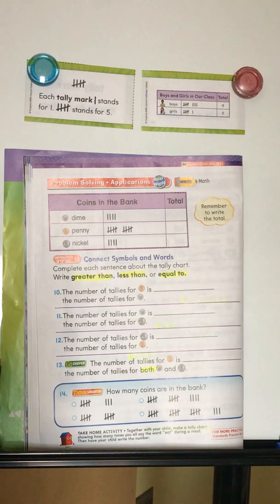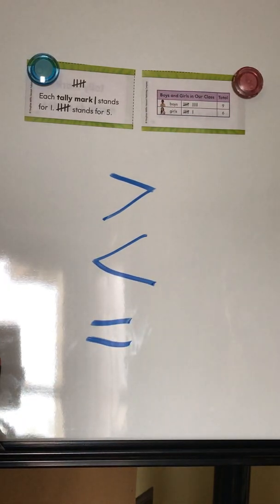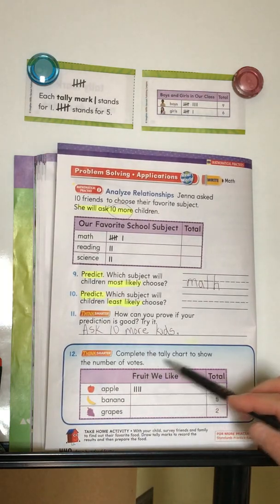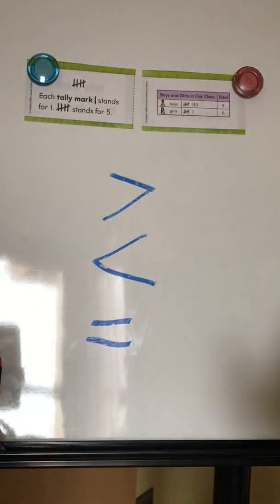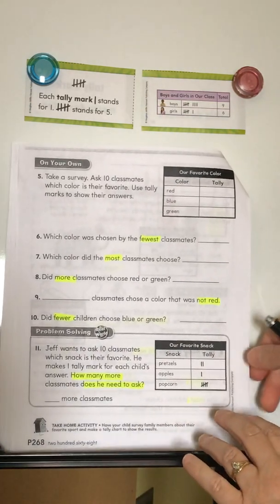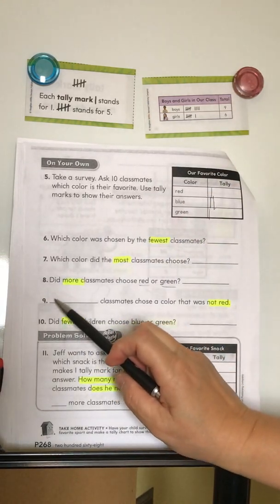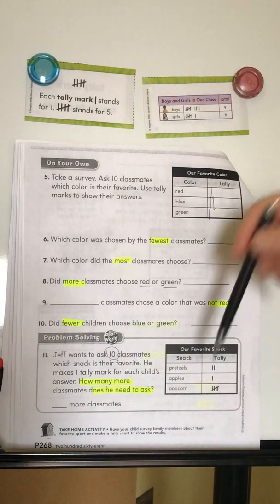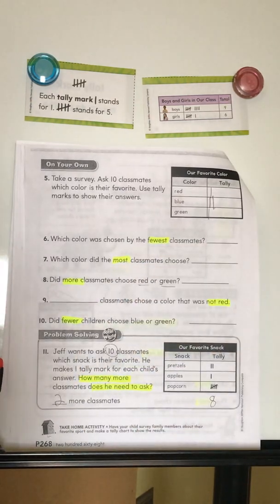Go Math lessons 10.5, 10.6, packet lesson 18